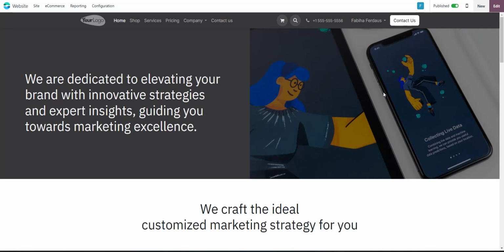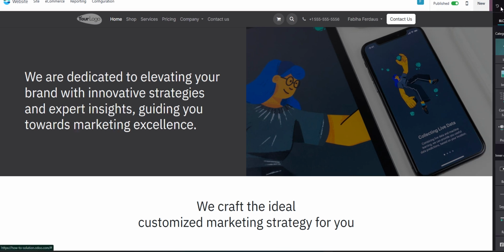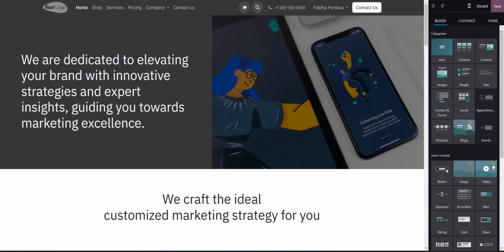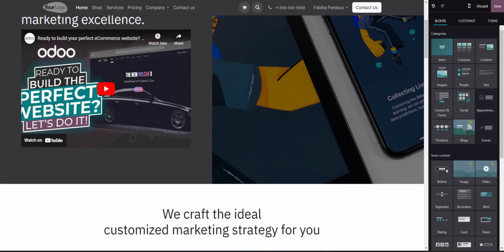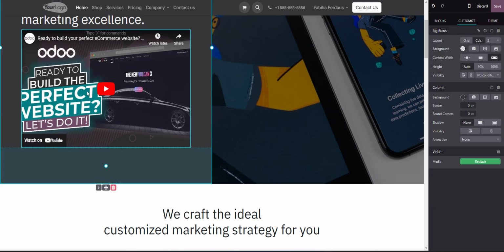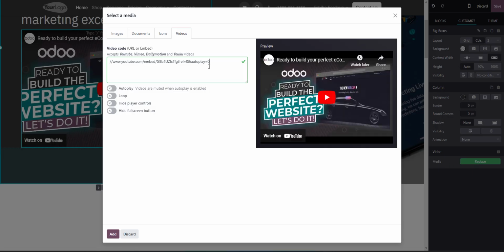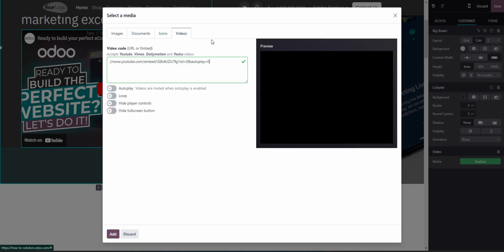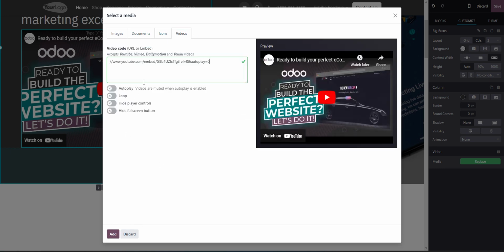How To Add Video In Odoo Website (NEWEST UPDATE)